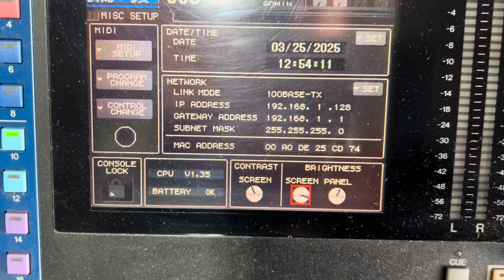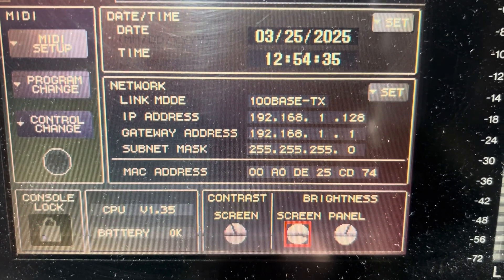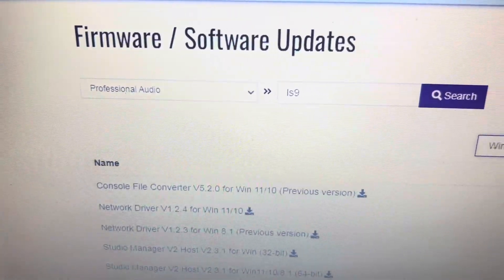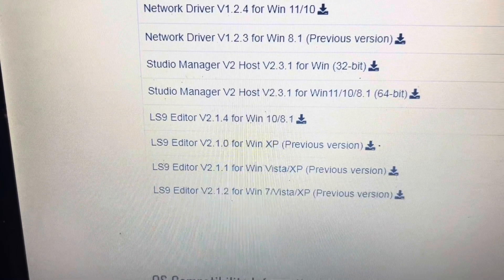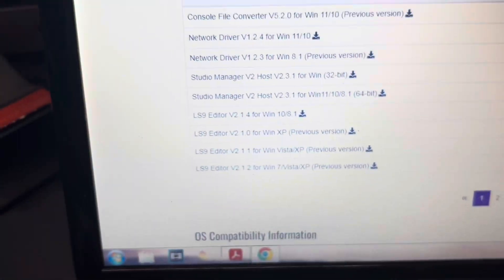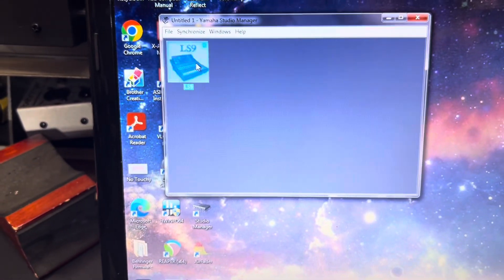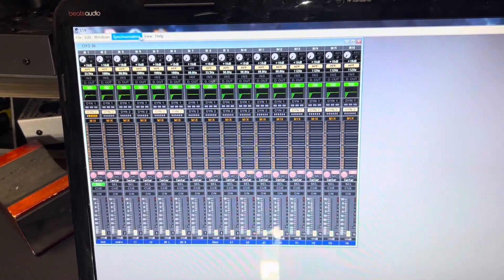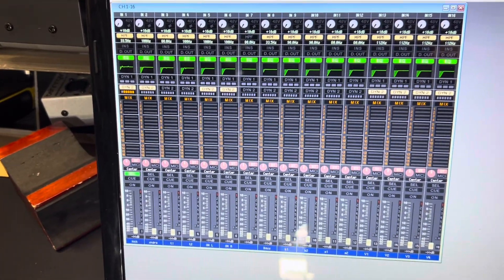Yamaha LS9 and Studio Manager LS9 app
Quick how to setup Yamaha LS9 to windows studio manager app/LS9 controller. This PC runs win7 but will work up to win11. You’ll need the studio manager app, LS9 controller app, Yamaha DME-N network  controller. LS9 should be plugged into WiFi router and must have a suitable IP address. Computer also connected to same network. DME-N doesn’t need to be opened, it’ll run in the background